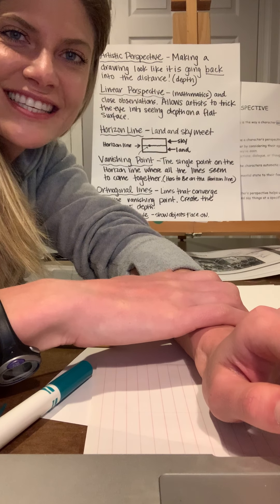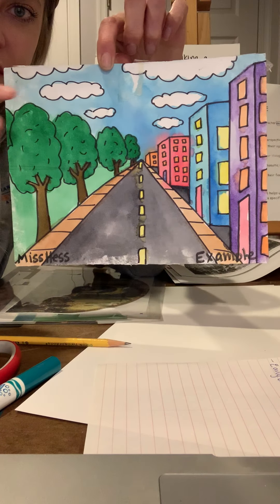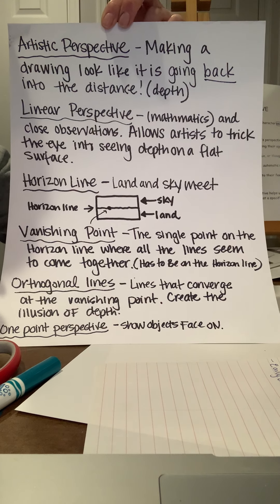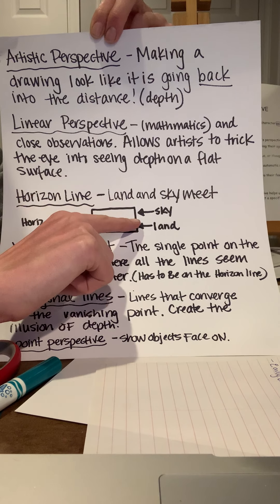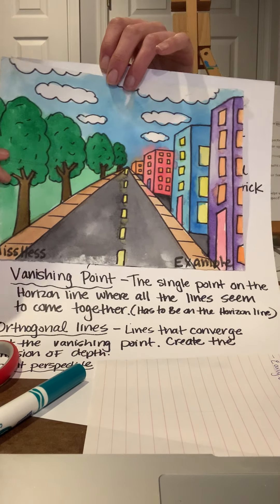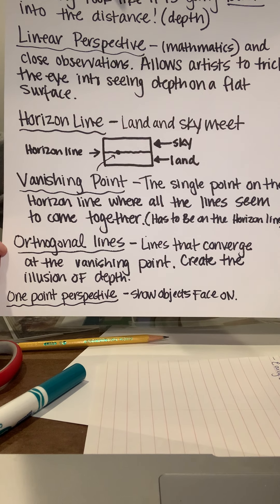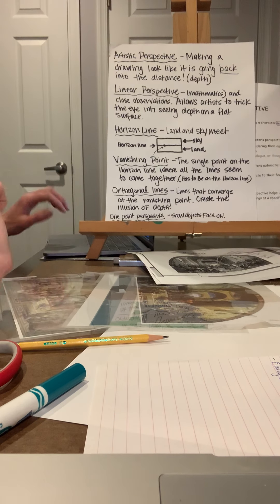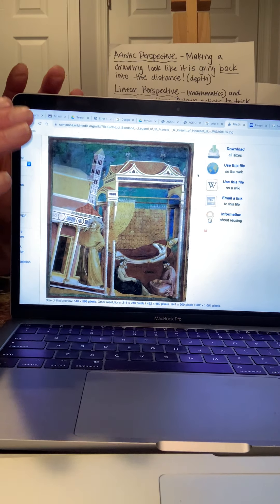WEEK 7 3rd and 4th grade Perspective INTRO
For week 7, students will create a Landscape Perspective drawing!

Landscape- a photo or drawing of the outdoors/ outside

In this video, we will review perspective vocabulary, and talk about how Raphael and Da Vinci used linear perspective, vanishing points, and horizon lines in their drawings. This video will explain how to create depth in a one-point perspective drawing.